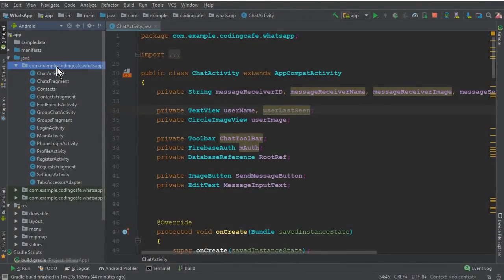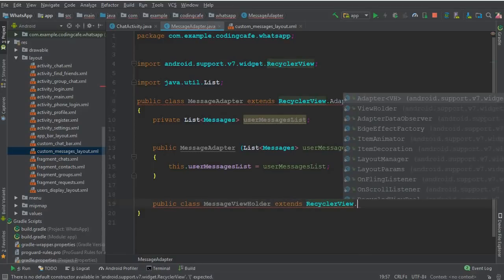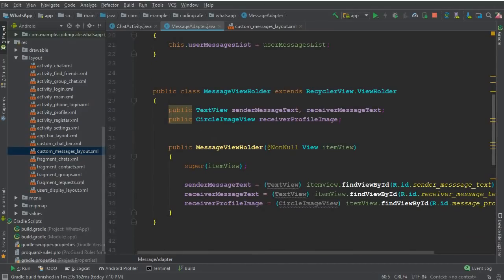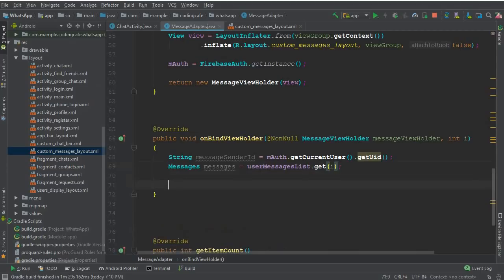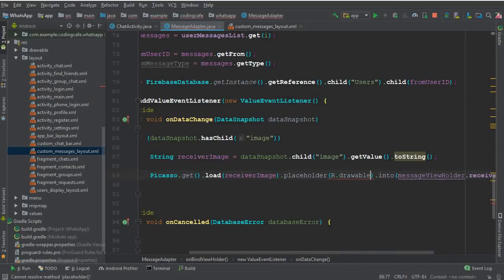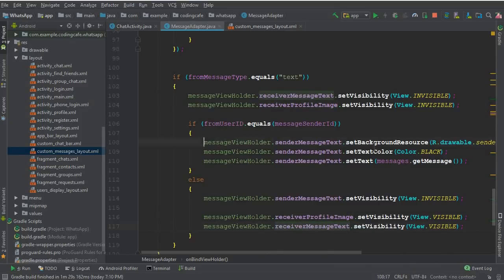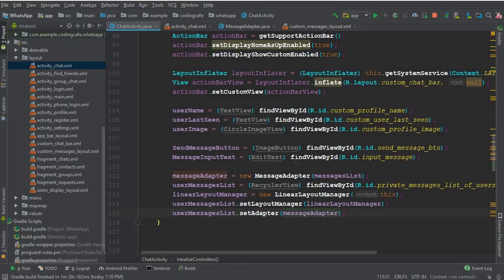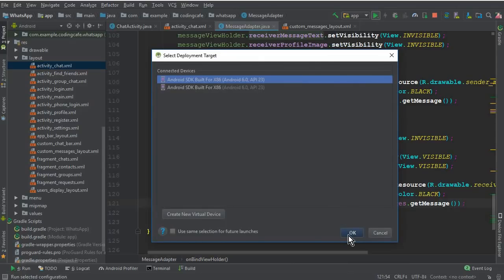Firebase Chat App Android Tutorial 50 Display Messages (retrieve data from firebase to recyclerview)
In this video tutorial#50 you will learn how to retrieve firebase data into recyclerview. So we will retrieve and display all messages and will display it to the users on chat activity for our android chat app using firebase which is an android chat app like whatsapp and which we are developing using firebase database in android studio.

create android app like whatsapp
make android app similar to whatsapp
how to make android app like whatsapp
chat app like whatsapp in android
build app like whatsapp in android studio
whatsapp clone android studio
whatsapp like app development android
whatsapp clone app
android group chat application using firebase
android group chat app using firebase
android group chat using firebase
android studio group chat
android studio group elements
android one to one chatting app using firebase
android one to one chat using firebase
android group chat
android chat application like whatsapp
firebase one to one chat android
firebase one to one chat
android group chat tutorial
android group chat application source code
android group chat app using sockets
group chat app android studio
firebase group chat android
android clone app
one to one chat app firebase
android whatsapp clone tutorial
firebase group chat android example
firebase group chat app android
firebase group chat android github
whatsapp clone android tutorial